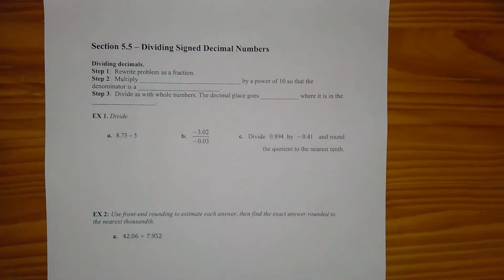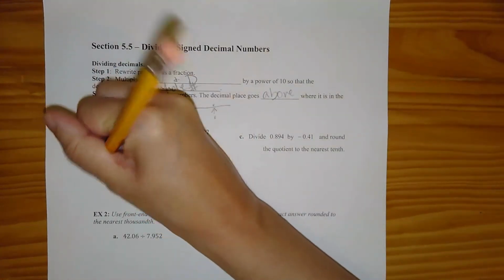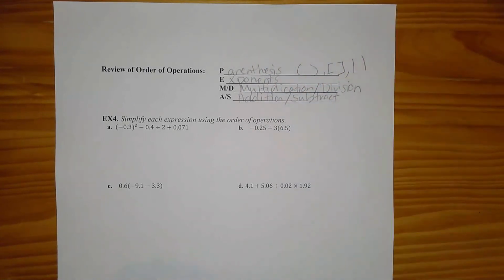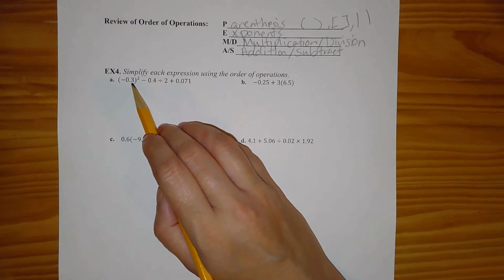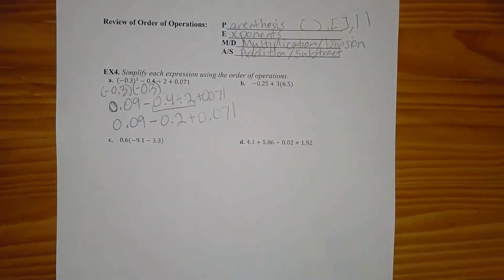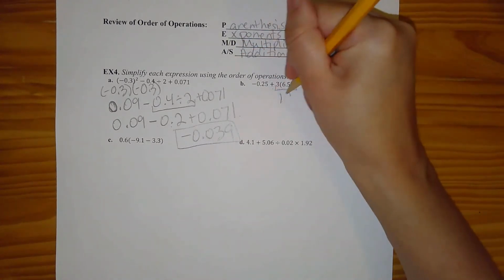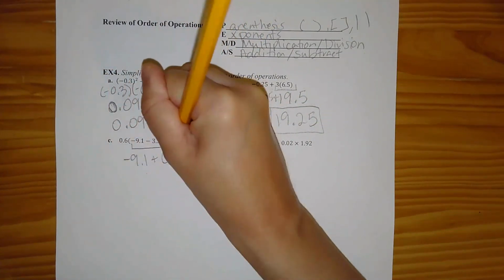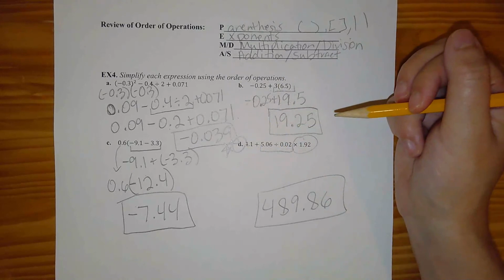5.5 Lecture Video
Lecture video on dividing decimals and using order of operations to simplify expressions containing decimals.